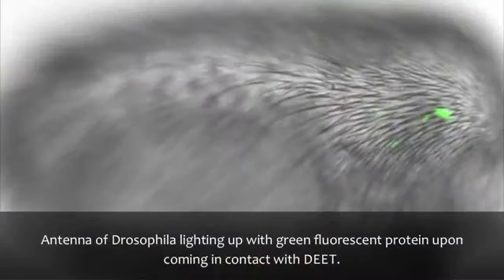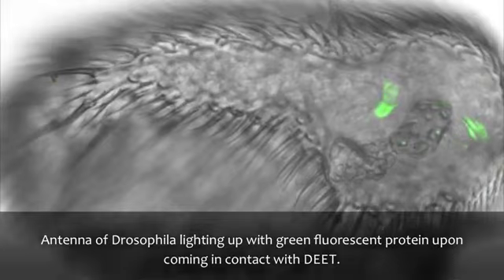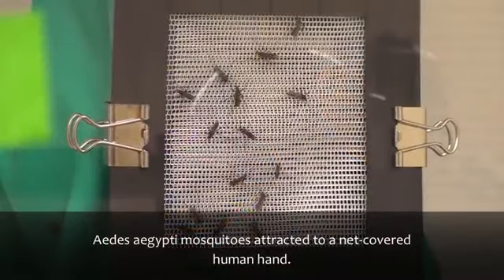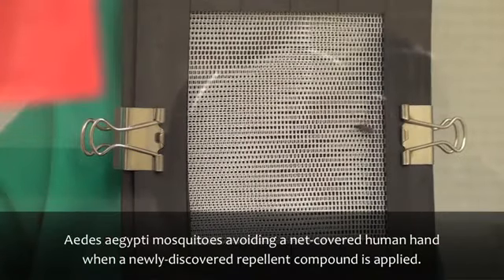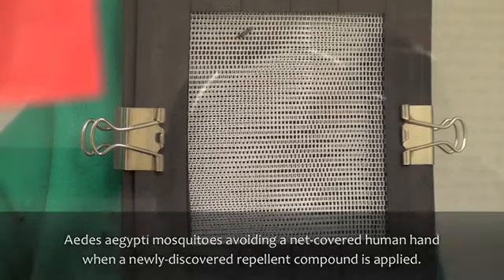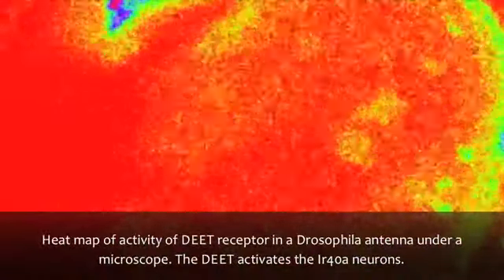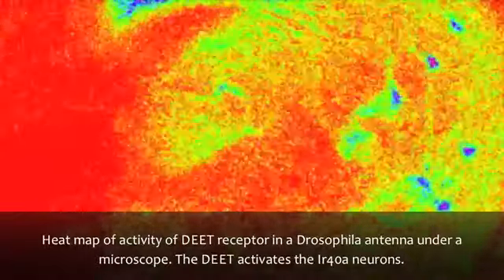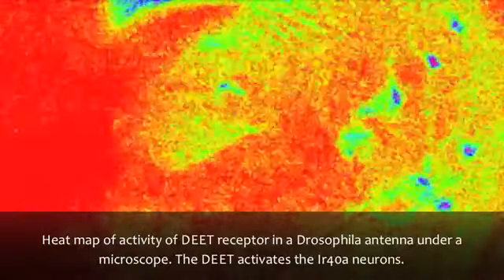Researchers Develop Safe Alternatives to DEET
Researcher have identified DEET-detecting olfactory receptors in insects. They also found three safe compounds that mimic DEET and could one day be used to prevent the transmission of deadly vector-borne diseases such as malaria, dengue, West Nile virus and yellow fever.

Source: UC Riverside